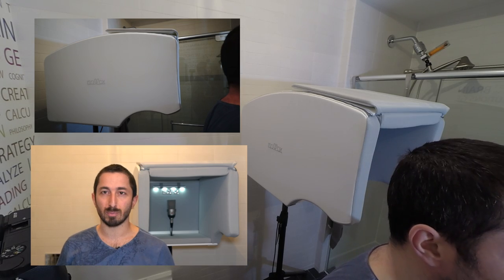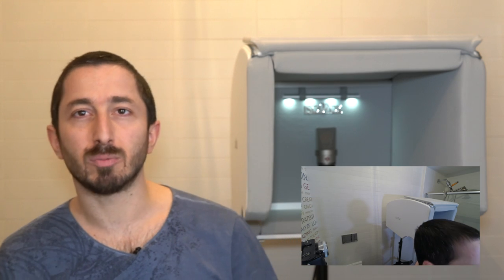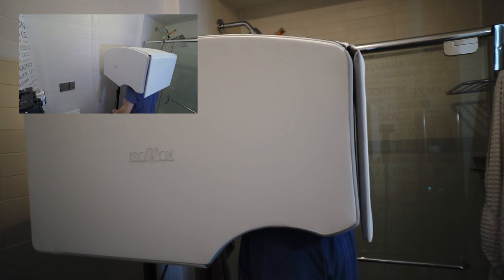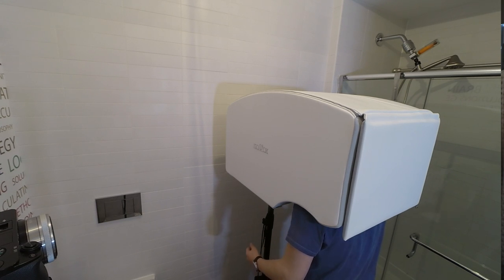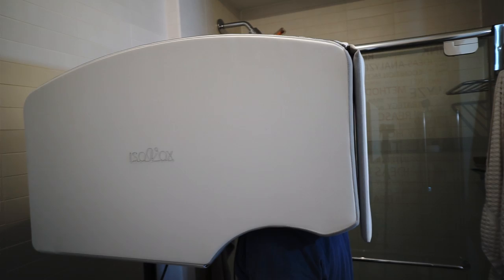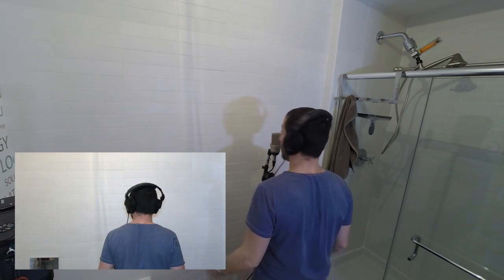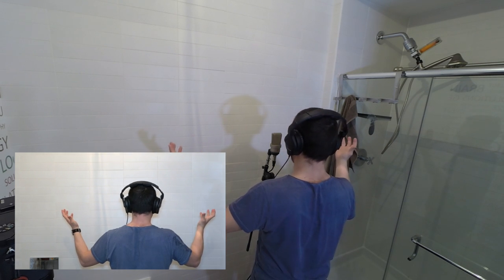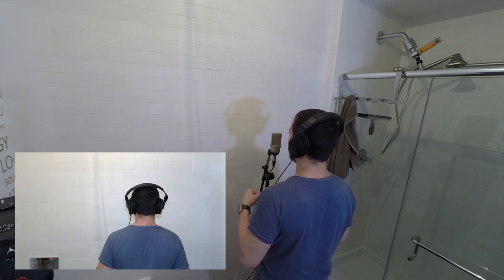IsoVox 2 Comparison - Bathroom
Here is another comparison video for IsoVox 2. We recorded this video in a bathroom, one of the unlikeliest environments for voice recording!

You can hear for yourself how IsoVox 2 converts this bathroom to a professional recording space. We are very impressed with the results and we would recommend it to audio industry professionals wholeheartedly. Check it out for yourself!

We produce high quality audiobooks, podcasts, and other audio-related content.

for details.